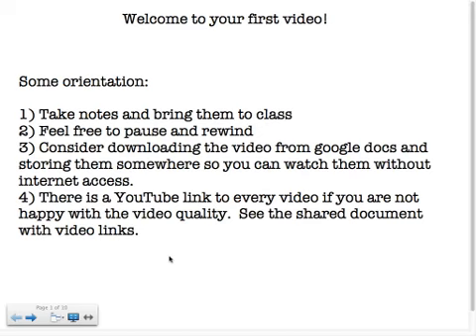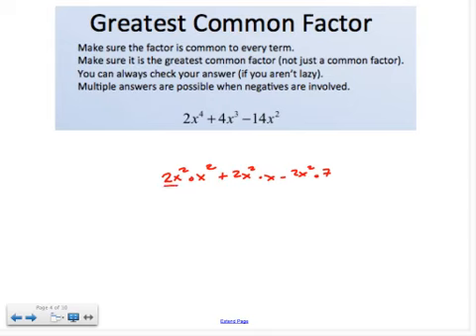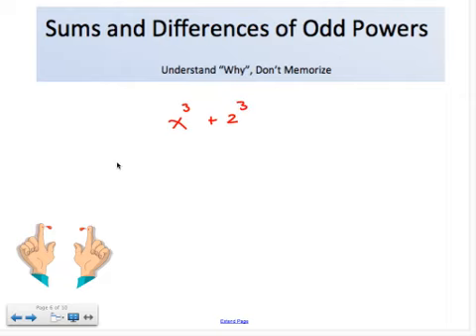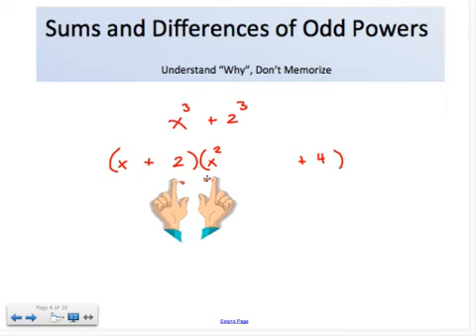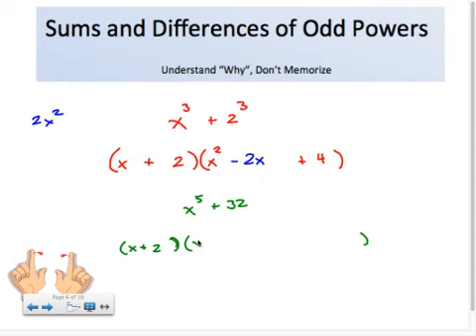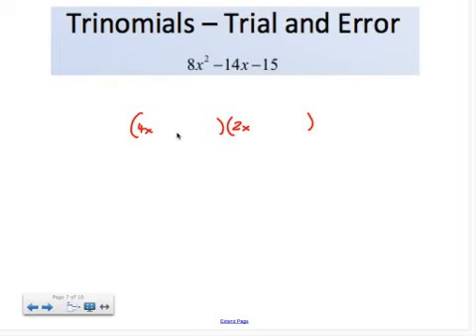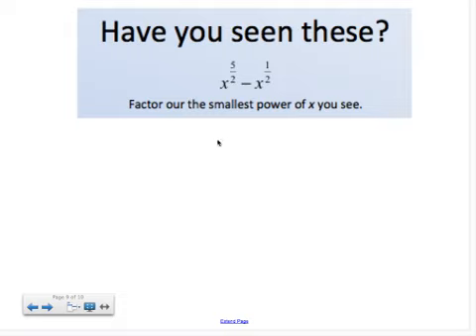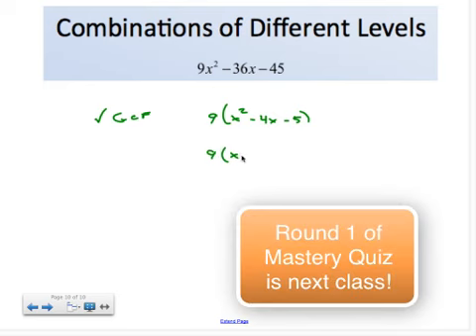Factoring (Pre Calculus)